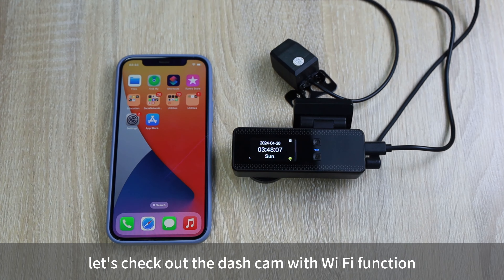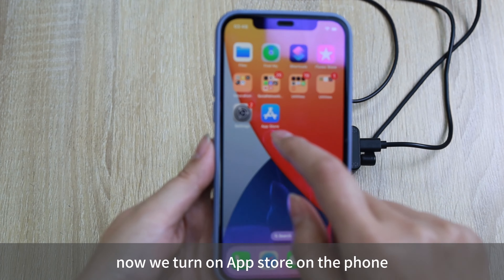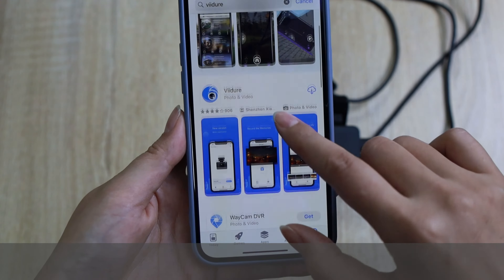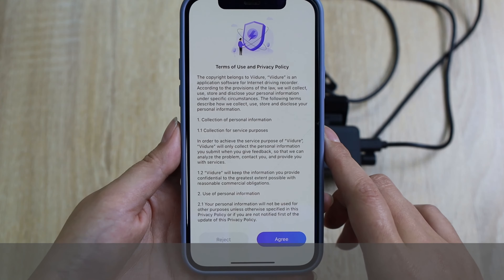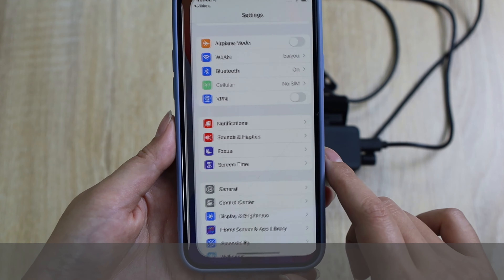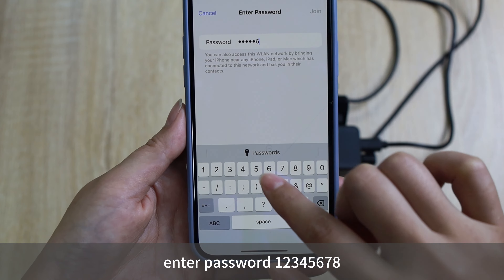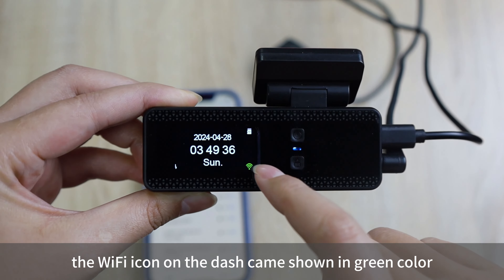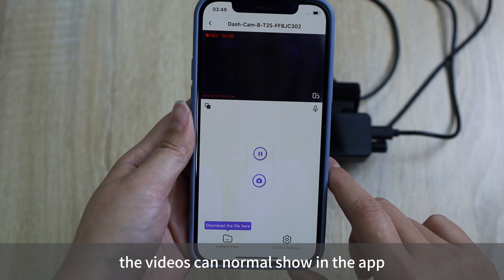How to Connect Dash Cam WiFi to the Phone?